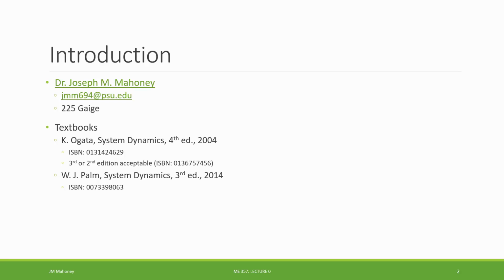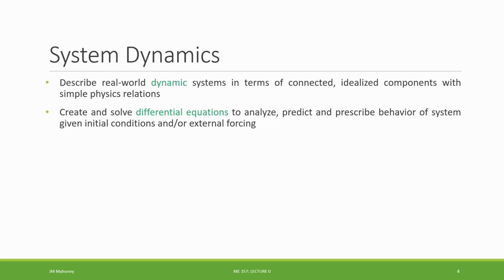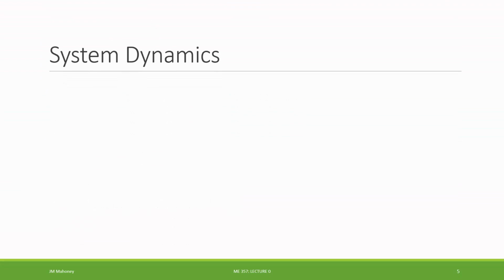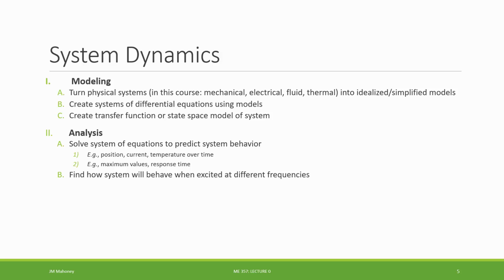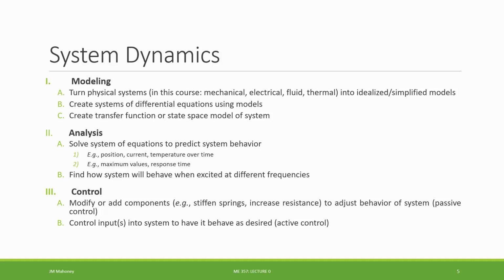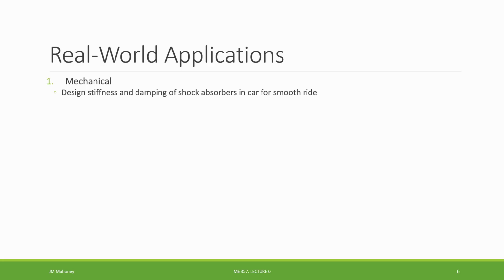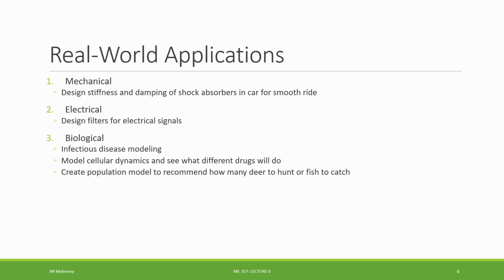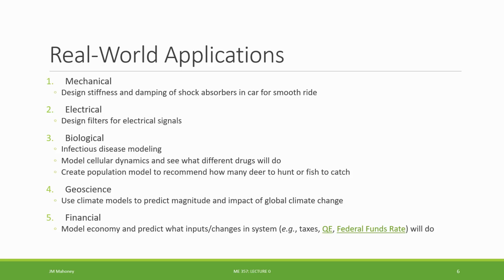ME 357 00 A Introduction to System Dynamics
What is System Dynamics, and why does it show up everywhere in mechanical engineering, electrical engineering, and controls?

In this intro lecture, I walk through the big picture of System Dynamics:
- How we represent real dynamic systems as connected idealized elements (mass-spring-damper, RLC circuits, and more)
- How we turn a physical system or circuit schematic into ordinary differential equations (ODEs)
- How we build complete models using transfer functions and state space
- How we use models to predict behavior in time (time response) and across frequencies (frequency response)
- How control works in this course: passive control (change components) vs active control (design an input or controller)

You will also see quick, concrete examples of where these ideas get used:
- Suspension and shock absorber design (stiffness and damping)
- Electrical filters for cleaning noisy signals (low-pass and high-pass concepts)
- Biological modeling (infectious disease spread, cellular drug delivery)
- Population models (wildlife and fisheries management)
- Climate and geoscience modeling
- Economic modeling (taxes, GDP, unemployment, and interest rates)

Textbooks mentioned
- Ogata, System Dynamics (4th edition is most current; 2nd or 3rd can work well for this course)
- Palm, System Dynamics (useful as a more MATLAB-oriented reference)

CHAPTERS
0:00 Welcome and textbooks
1:02 What system dynamics is
2:17 Schematics to ODE models
4:56 Course roadmap (Modeling, Analysis, Control)
5:04 Unit 1 - Modeling (transfer function and state space)
6:33 Unit 2 - Analysis and prediction
8:43 Unit 3 - Control (passive vs active)
10:46 Why system dynamics matters
11:08 Mechanical and electrical examples (suspension, filters)
12:27 Biological examples (disease, drug delivery)
13:32 Population and geoscience examples (wildlife, climate)
14:51 Economic modeling examples